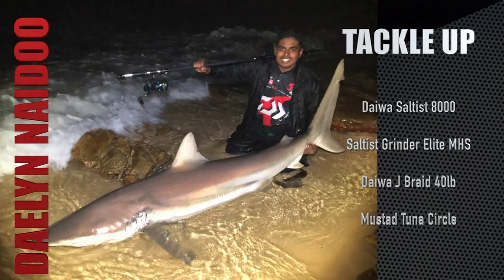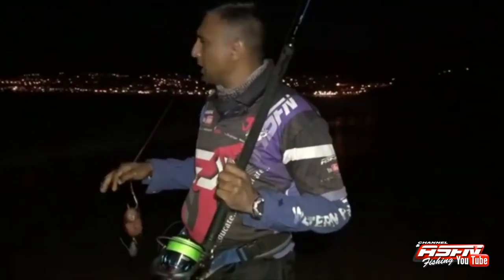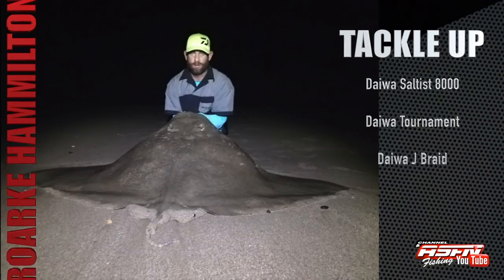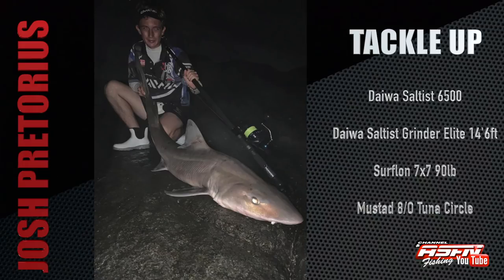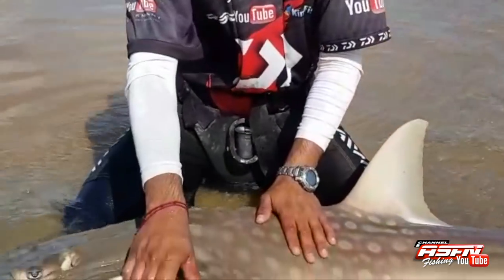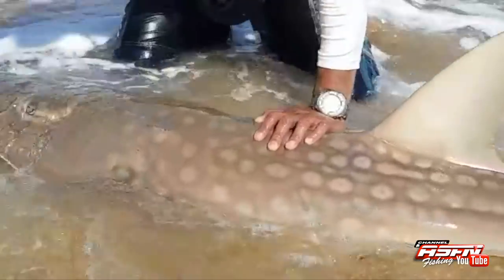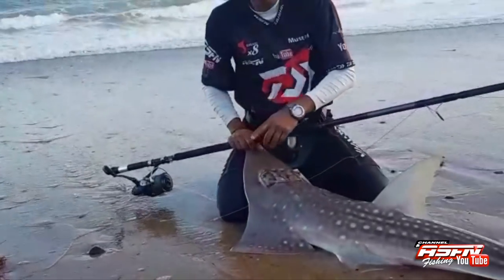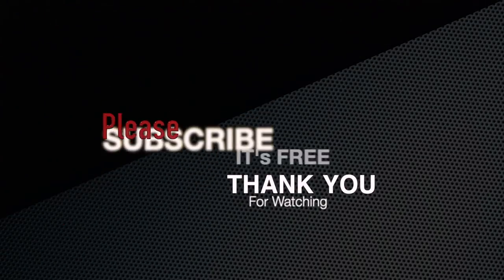Ambassador Flash 2 - Week 13